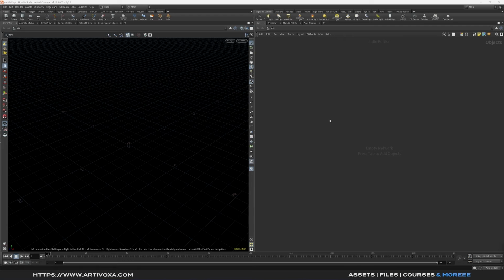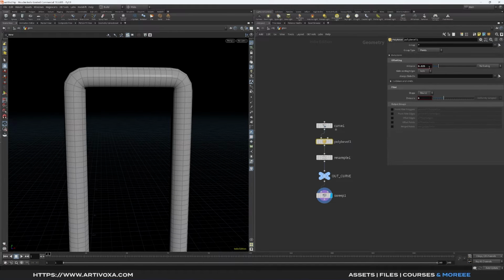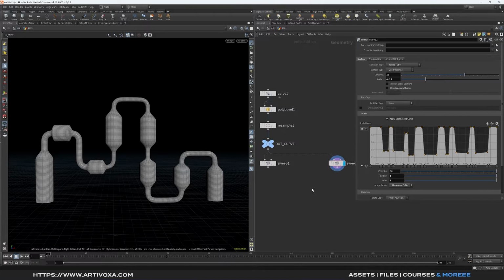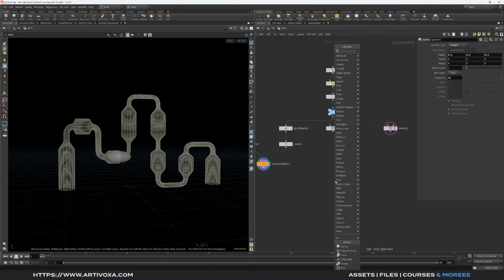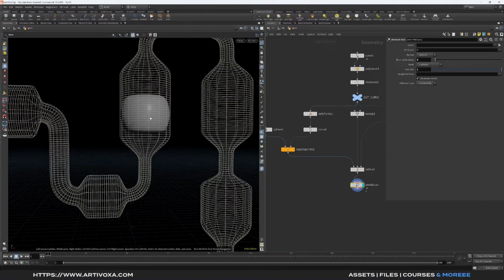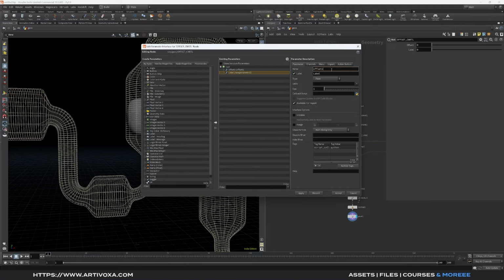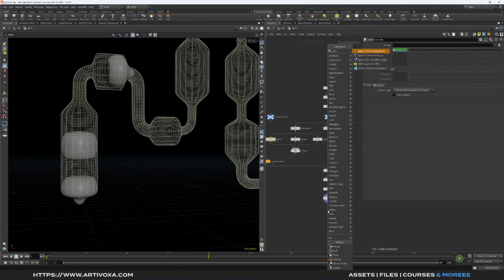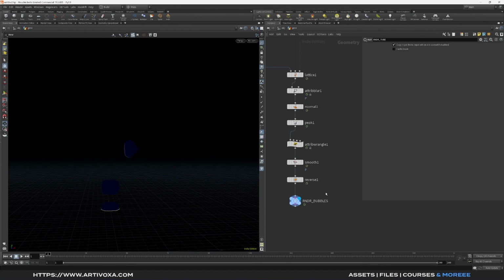Houdini Tutorial | EASY BUBBLES WITHOUT SIMULATION IN HOUDINI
In this beginner-friendly Houdini tutorial, learn how to create a procedural bubble setup without any simulation! This step-by-step guide walks you through an easy, artistic approach to building a bubble system that is fully procedural and easy to art-direct, making it perfect for both new users and experienced 3D artists.

By the end of this tutorial, you’ll have a highly customizable, render-ready setup that’s versatile and quick to create. Whether you're working in motion design or product visualization, this tutorial will teach you essential Houdini techniques in a clear and approachable way.

🔗 Access the Houdini project file in the first link of the description.

📌 Key Highlights:
- No simulations required
- Easily art-directable procedural setup
- Perfect for beginners and intermediate users
- Full tutorial in English